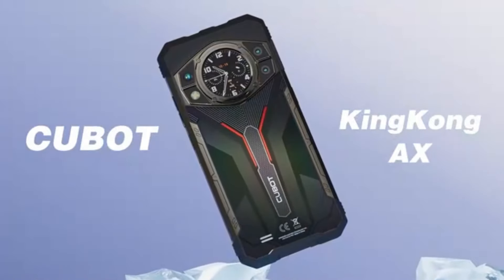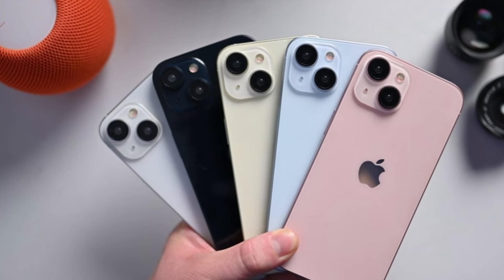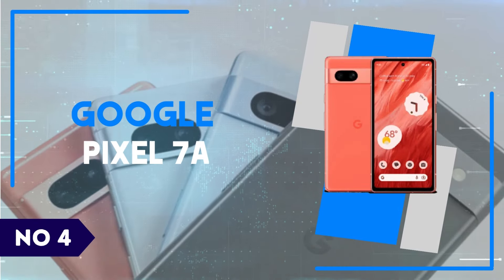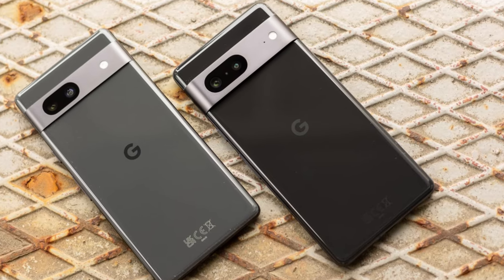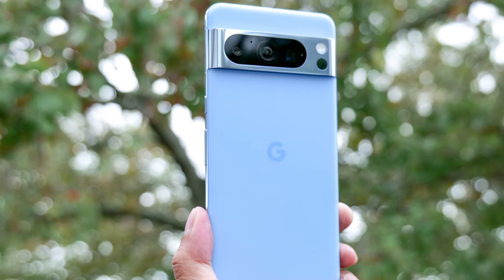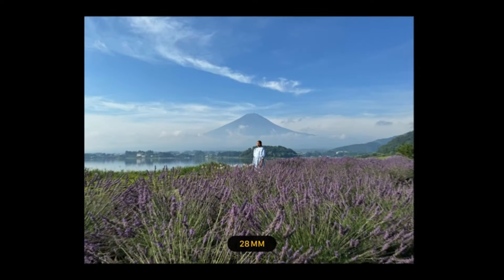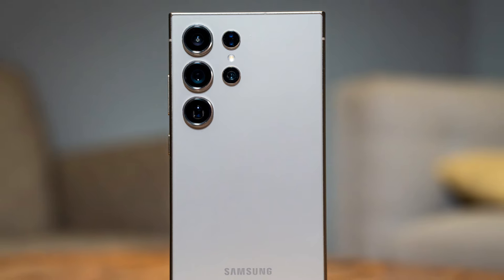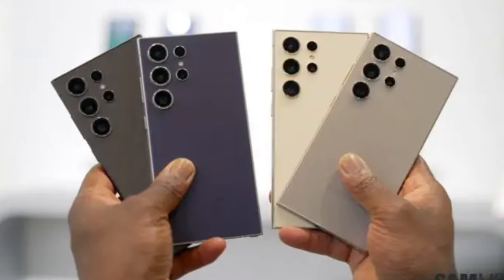Top 5 BEST Camera Phones In 2024 📸 Review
Links to the Best Camera Phones Watches watches we listed in this video:

Welcome to our latest video where we dive into the Top 5 BEST Camera Phones of 2024! 📱✨ Whether you're a photography enthusiast, a vlogger, or someone who loves capturing everyday moments in stunning detail, this video is for you. We’ve meticulously tested and reviewed the latest smartphones to bring you the crème de la crème of camera phones this year.

If you choose from this list you can be sure that you buy one of the best  Camera Phones Watches available today.